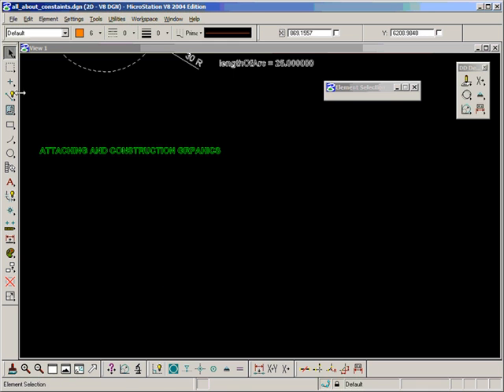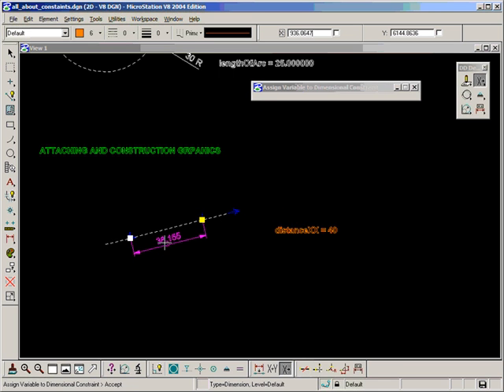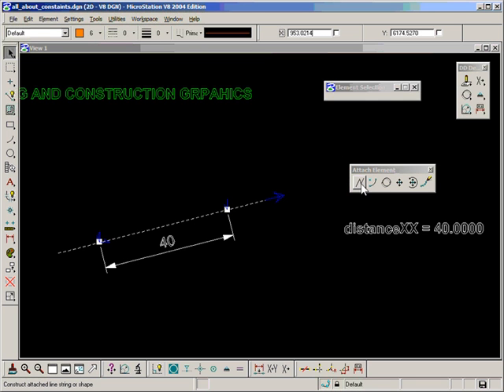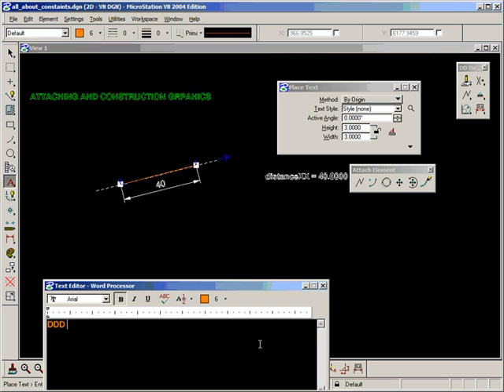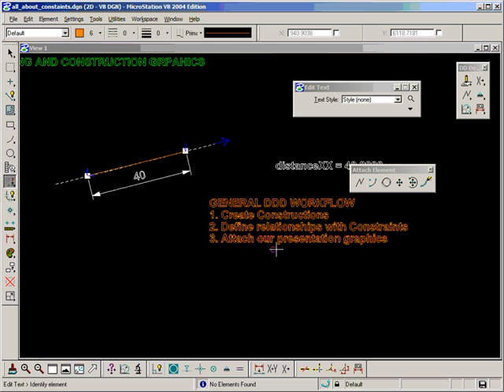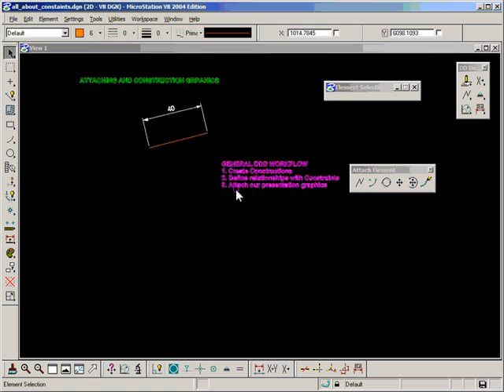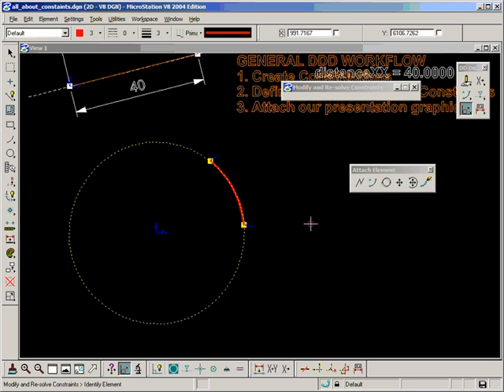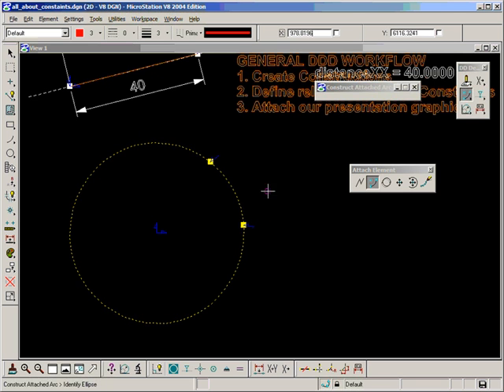13 Attaching Graphics - Part 1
Attaching Graphics is the last piece of the Jigsaw when building a DDD solution.